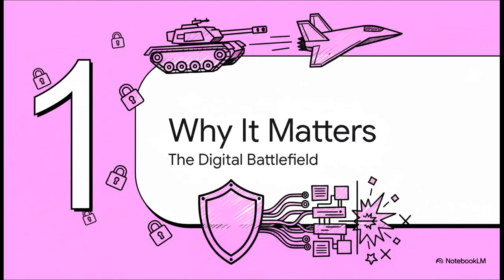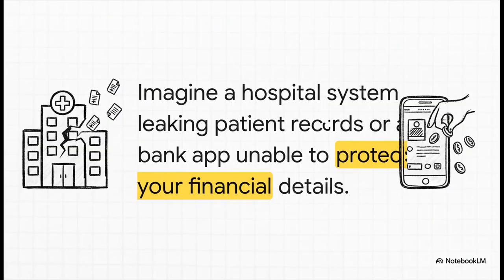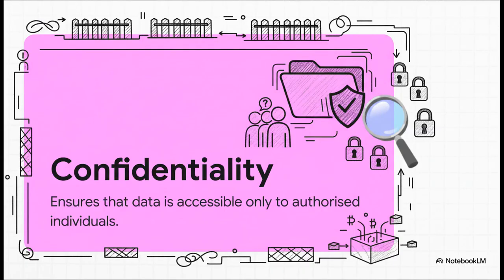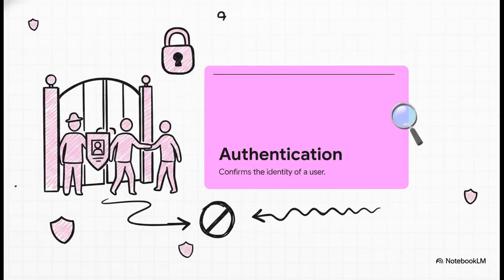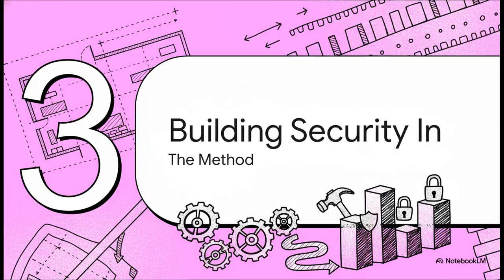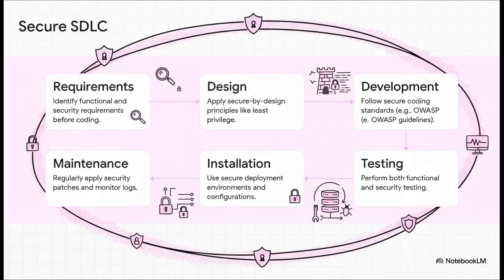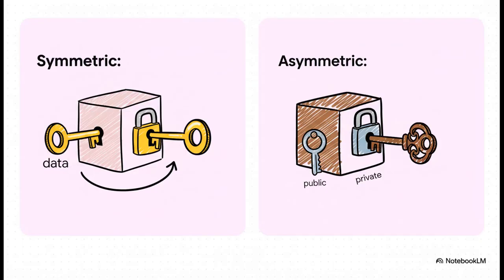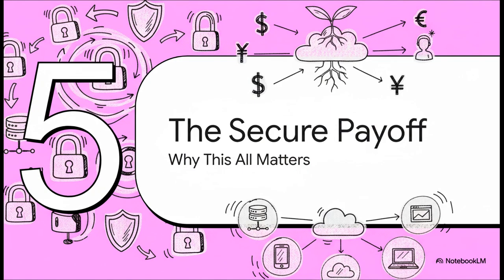Secure Software Architecture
NSW Year 12 Software Engineering.